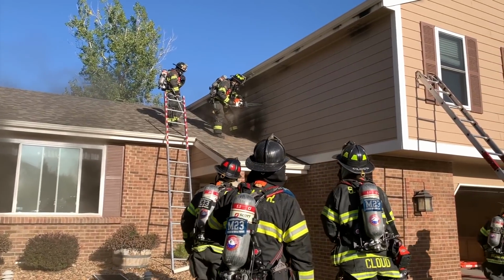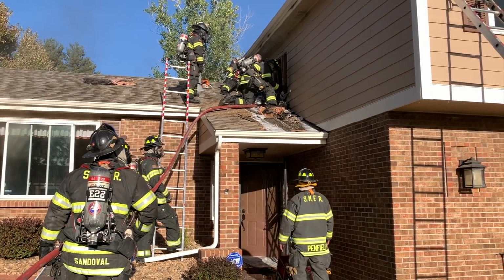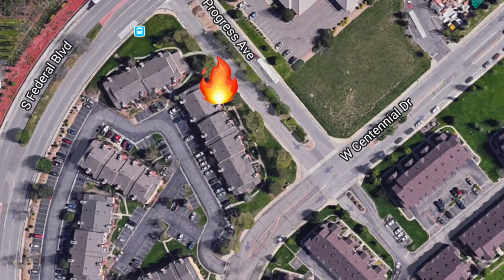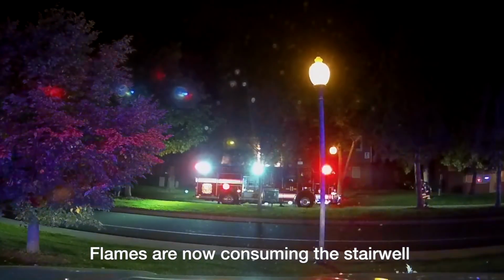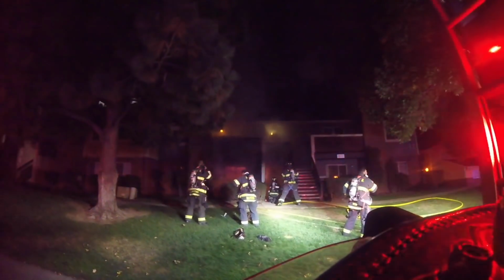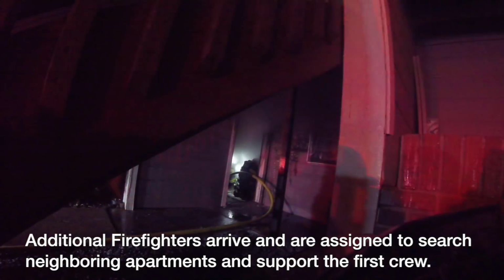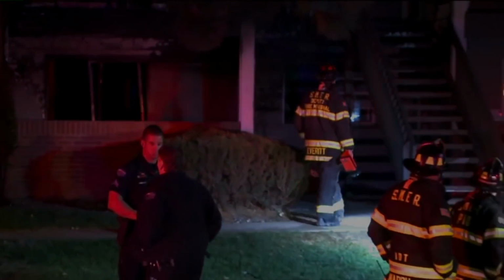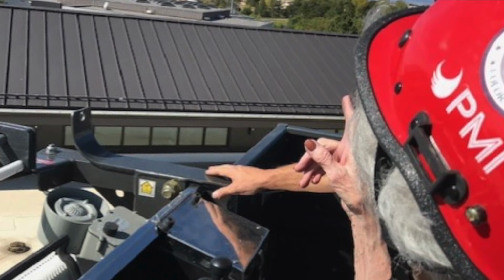Apartment Fire, Person Trapped - Vlog 29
On this Vlog Connor and Eric respond to 3 working structure fires, Tower 32 helps a 91 year young lady check off a bucket list item and we share patch shout outs for the week.